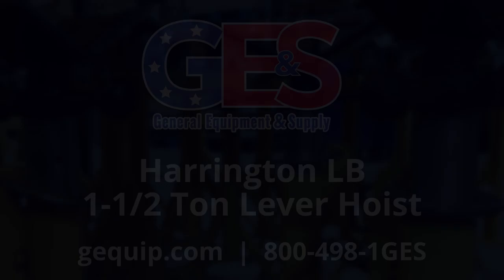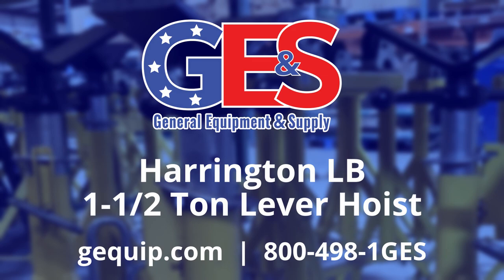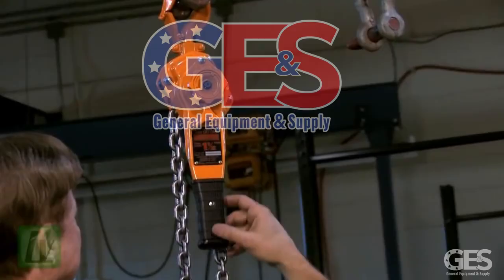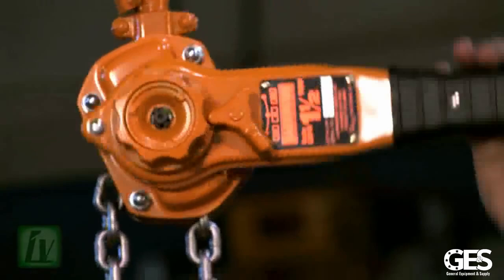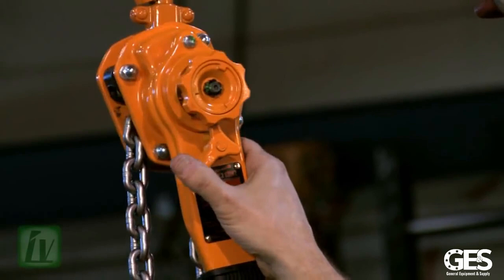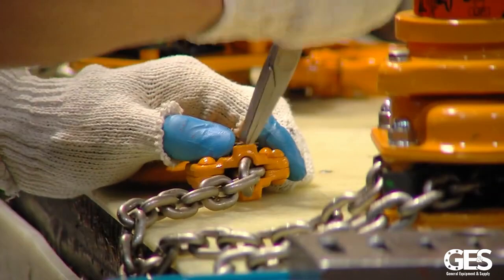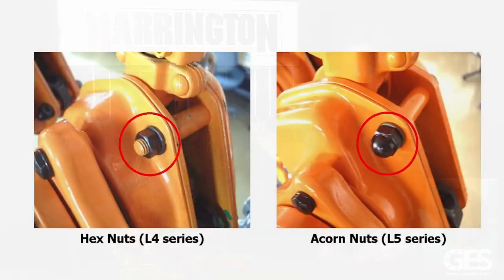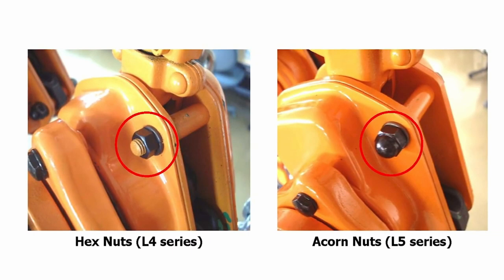Harrington LB 1-1/2 Ton Lever Hoist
Harrington 1-1/2 Ton Come Along w/ 15' Lift with load test certs.

- Rugged, all-steel construction that actually weighs less than comparable aluminum models.
- Get positive braking action with Weston-style load brake incorporating two moisture-resistant brake pads with four braking surfaces. Includes two brake pawls for additional reliability.
- Enjoy protection against dirt and moisture with a totally enclosed brake mechanism.
- Ensure long life with machined, heat-treated, split load double reduction gears.
- Operate in close quarters with short steel handle and 15-degree recovery strokes.
- Patented spring-loaded freewheel mechanism permits easy adjustment of the load chain and safeguards against accidental freewheeling under load.
- Equipped with standard rubber grip for non-slip operation.